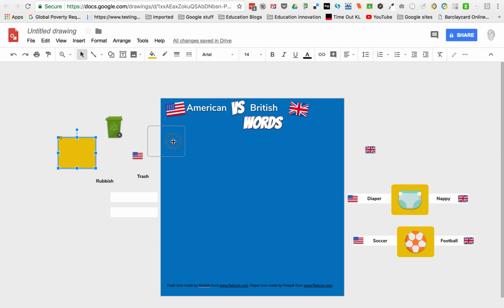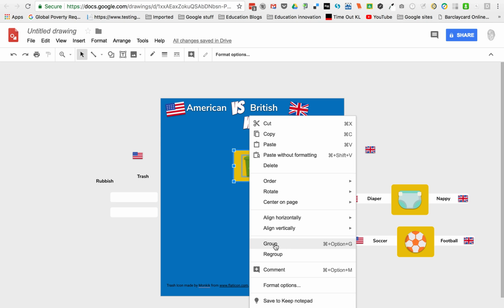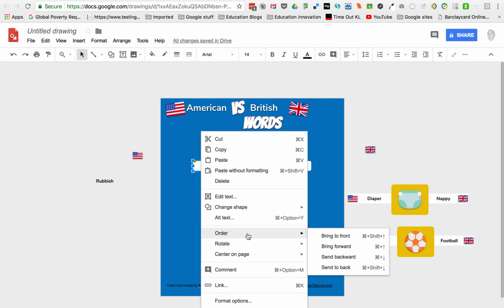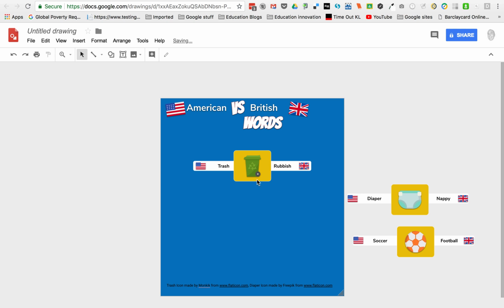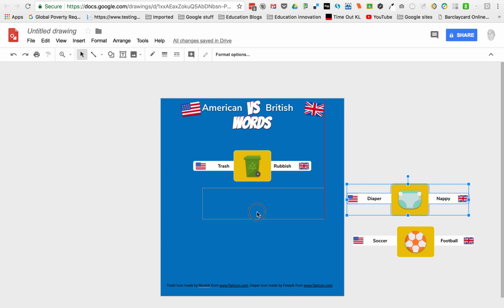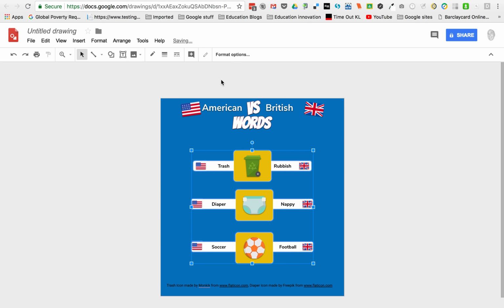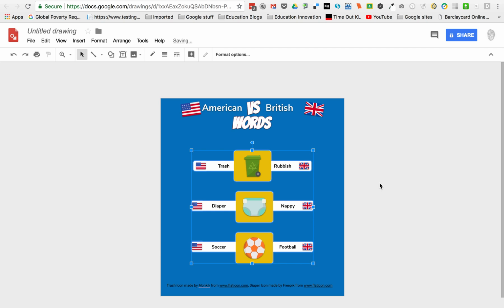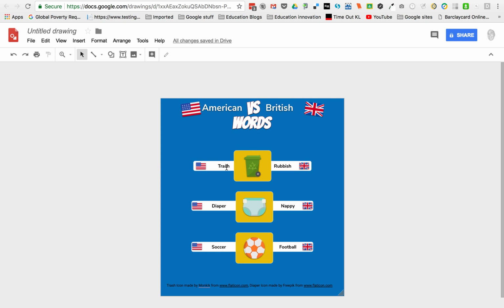5 - Alignment and Proximity - putting it together